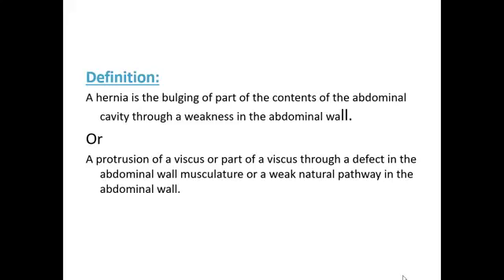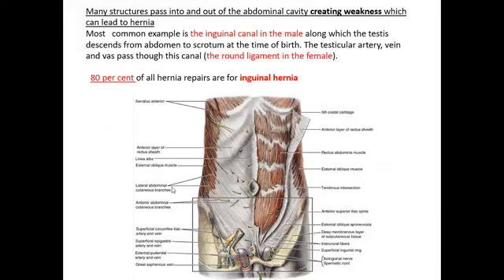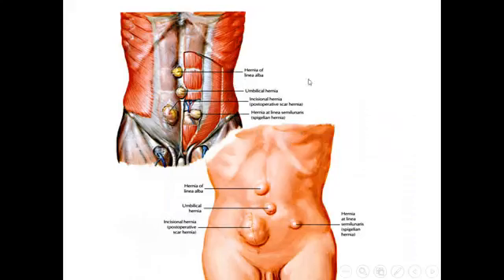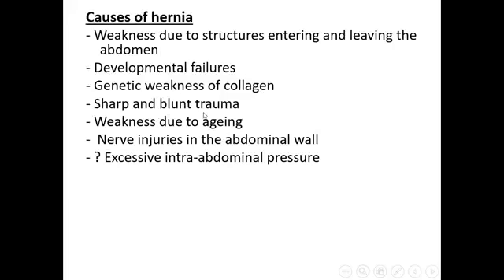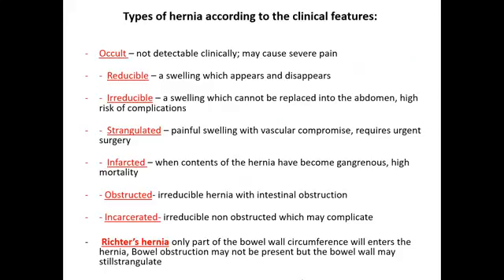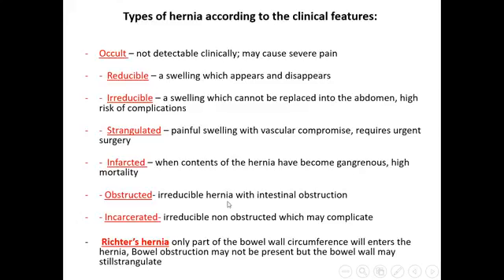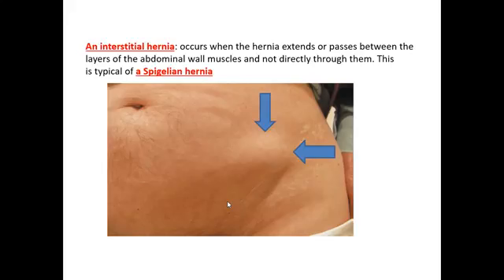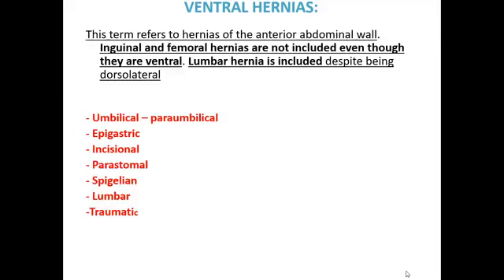Abdominal wall hernias Part 1